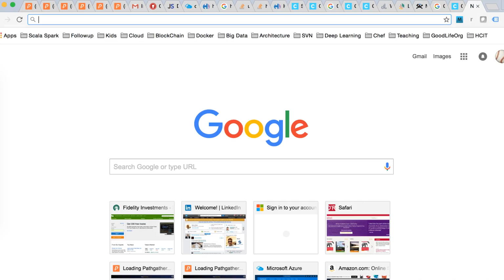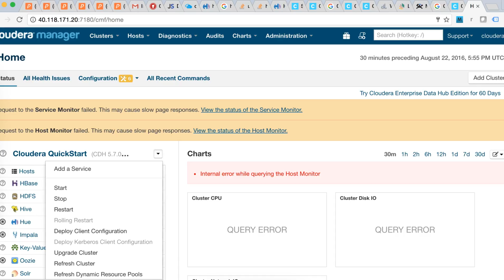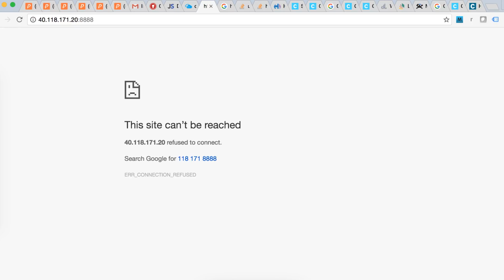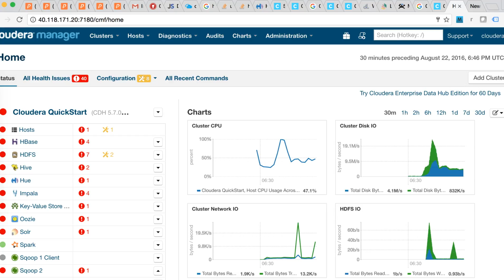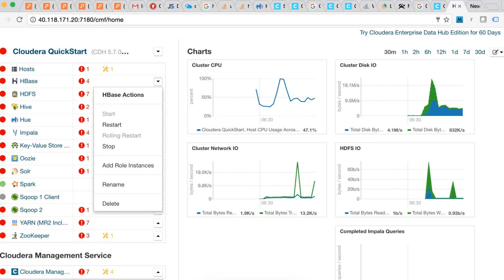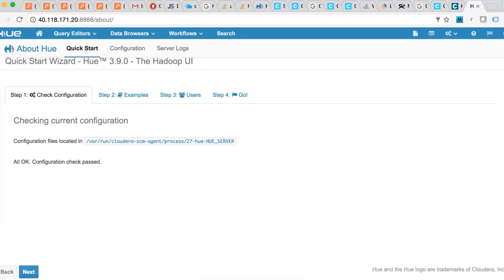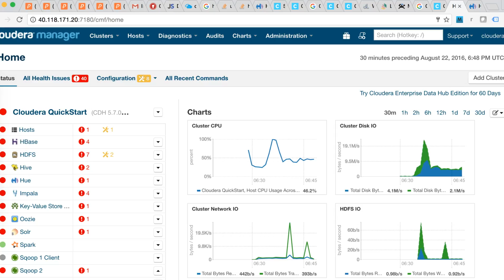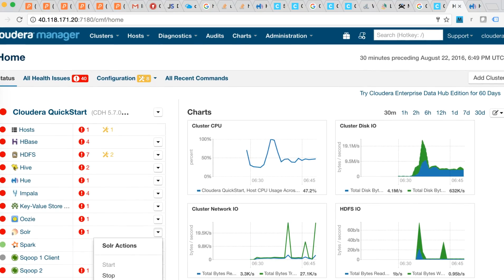Cloudera QuickStart - Launching Core Hadoop Services using Cloudera Manager - Part 3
In this video, I will show you how to "start" some of the core Hadoop Services such as - Hue, Hive, HBase, Impala, Pig, etc using Cloudera Manager Web UI.